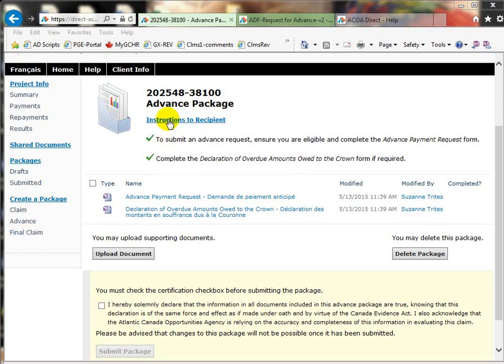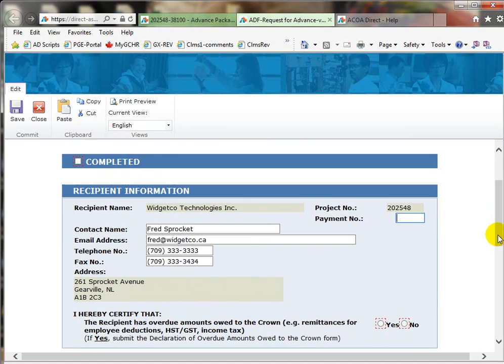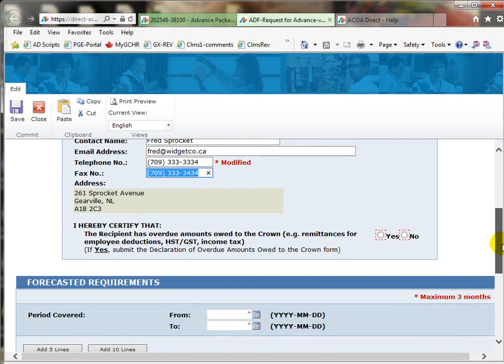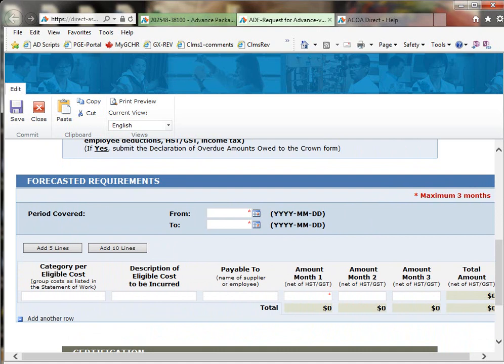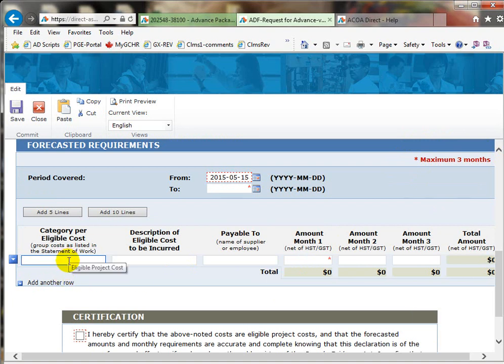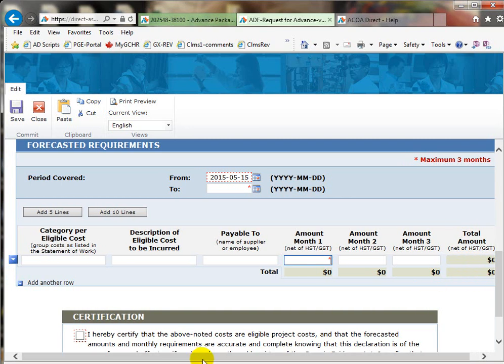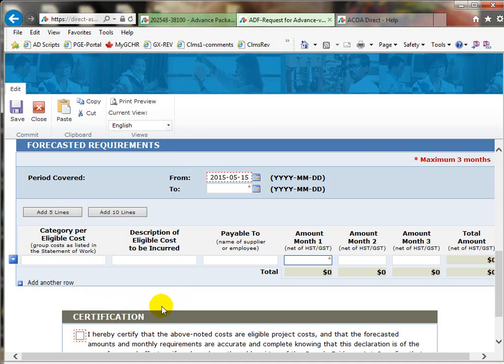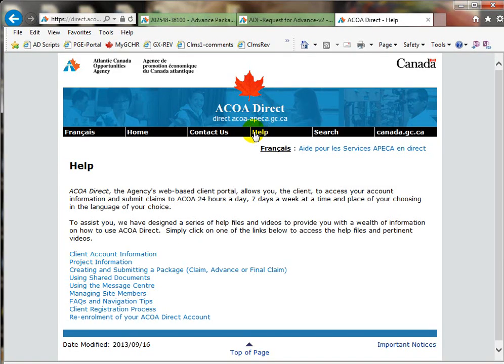Advance Request Demande de paiement anticipe EN